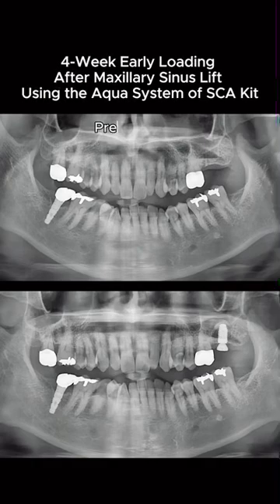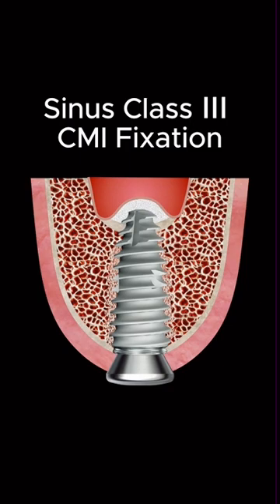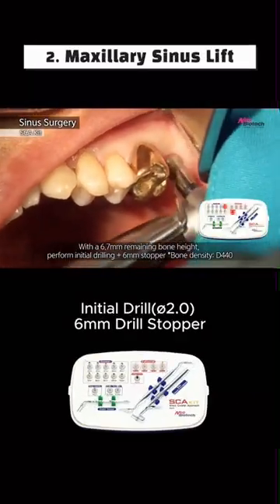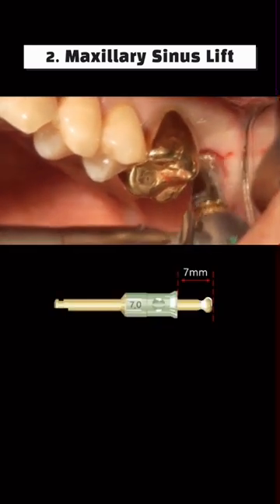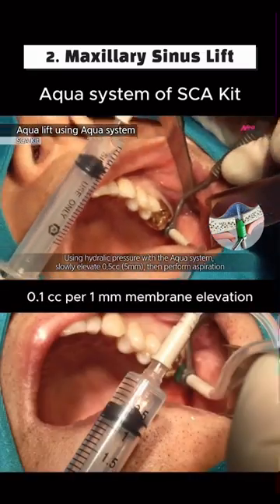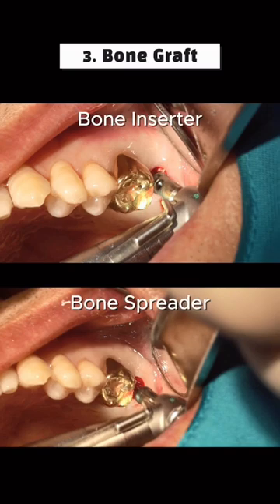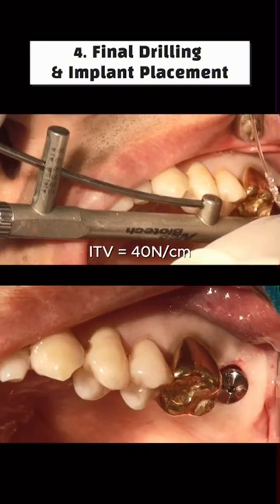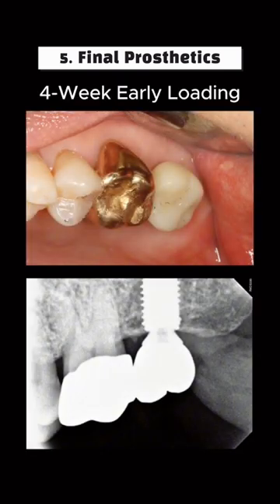4-Week Early Loading After Maxilary Sinus Lift Using the Aqua System of SCA Kit